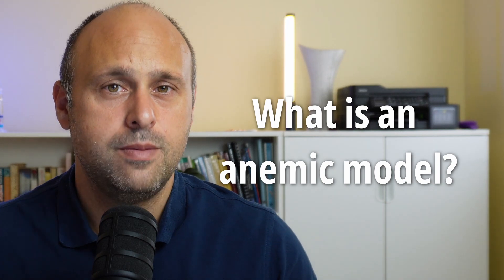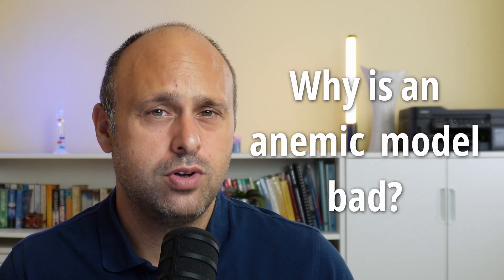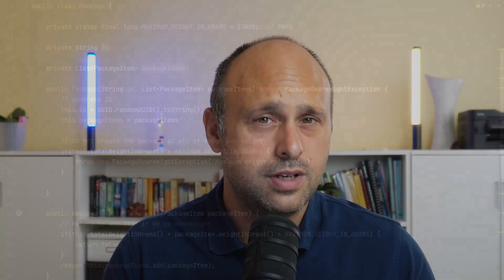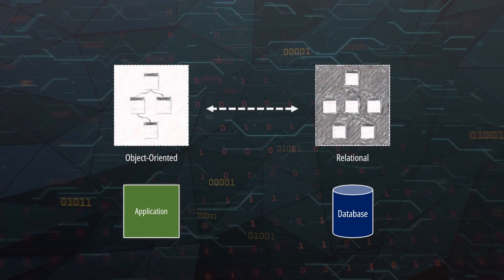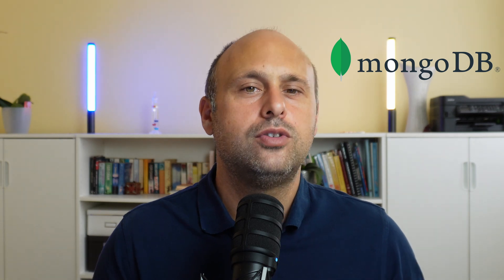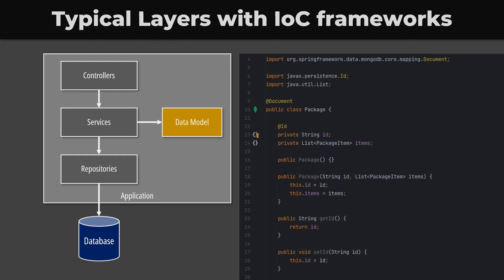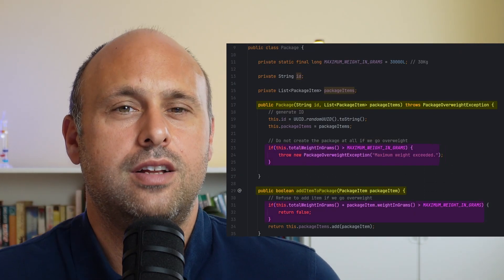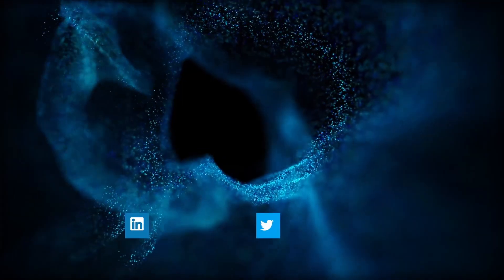Mastering Domain Driven Design: Avoiding Anemic DDD Models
In this video, we learn to master domain driven design (DDD) by avoiding anemic models.

What is an anemic model?

A model is anemic when its objects have no behavior. At first sight an anemic model looks legit, classes have the proper nouns we defined in our original design and even relationships are correct. However, when we look deeper, we see that each class is just a bag of getters and setters. There is only state and no business logic.

Why is an anemic model bad?

An anemic model breaks some fundamental object-oriented programming principles. The most important is encapsulation.

Imagine if we had a business rule stating that the maximum weight for a package is 30Kg. The correct place to implement this rule is within the Package class itself. Every time we create a package or add a new item to the package, we can verify the current weight and deny the request if we go over the limit.

Now you might be thinking, but if this is so wrong why is everyone leveraging anemic models today?
I think the most common reason is that we tend to think that the model we derive from DDD is just a data model. In other words, it is a map describing how data should be persisted on the database. But that’s not the case. The domain model is meant to be The Business Model where the core logic of our application is implemented.

I also think some tooling like object-relational mapping (ORM) libraries and Invertion of Control (IoC) frameworks contributed to cement the practice of using a DDD model as a plain data model.

What can we do to avoid anemic models?

Well, the idea is very simple, start placing the business logic within the object itself whenever possible. For example, defend the state of an object from within. Stop creating public setters for every single field and do not rely on external services for validation.
We can also apply the Tell-Don’t’-Ask principle that Martin Fowler mentions in his blog that it reminds us that rather than asking an object for data and acting on that data, we should instead tell an object what to do. This encourages to move behavior into an object to go with the data.